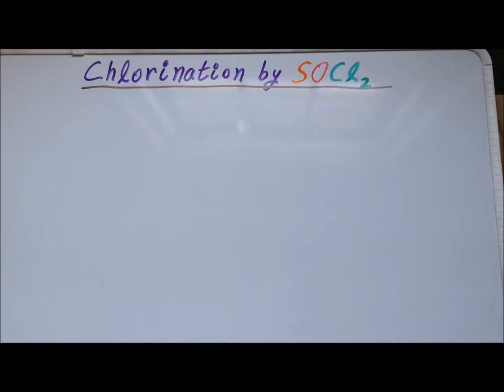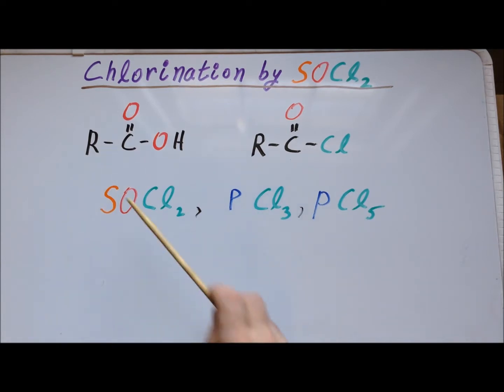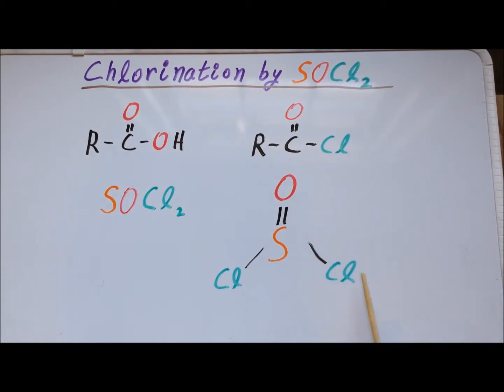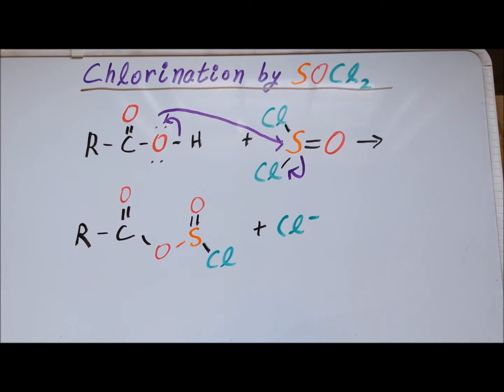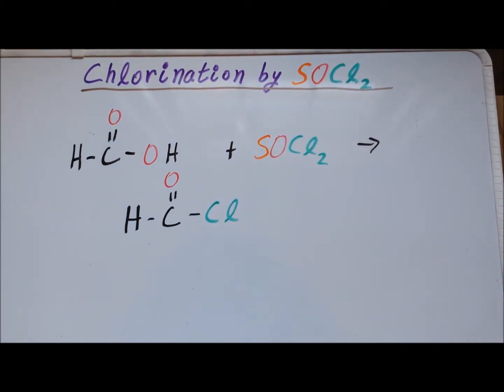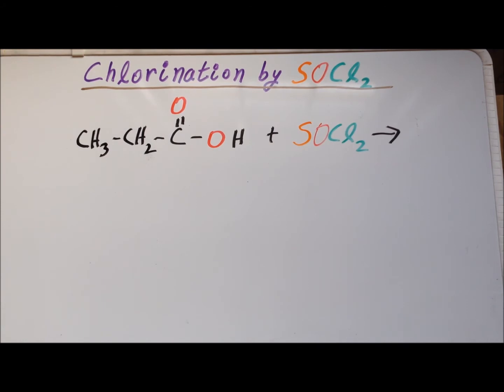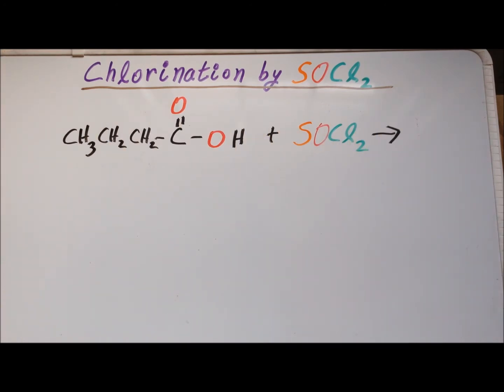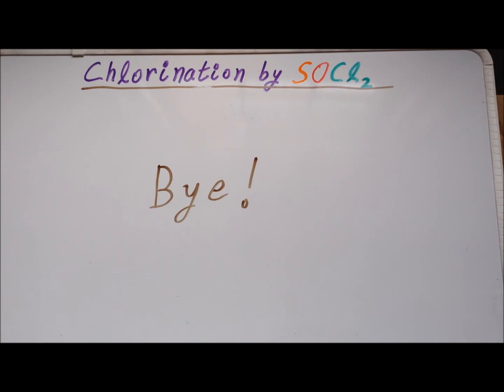Nucleophilic acyl substitution: acid chlorides from thionyl chloride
00:29  Structure of carboxylic acid, acid chloride
02:33  Reagents for chlorination of carboxylic acid
03:05  Thionyl chloride (SOCl₂)
05:56  Mechanism (first step)
07:52  Mechanism (second step)
09:51  Reaction of formic acid with thionyl chloride
11:55  Reaction of acetic acid with thionyl chloride
13:30  Reaction of propionic acid with thionyl chloride
15:20  Reaction of butyric acid with thionyl chloride
17:25  Table 1
17:38  Table 2

The mechanism for the transformation of a carboxylic acid to an acid chloride by thionyl chloride (SOCl₂) is described. The reaction is notable for involving two distinct transition states. The energetics for the chlorination of formic acid, acetic acid, propionic acid, and butyric acid are provided.

Computed enthalpies of activation (for the transition states) and enthalpies of reaction (for the products) are tabulated. Computed structures of the reactants, transition states, and products (to scale) are displayed with color graphics. "(TS)" indicates geometry of transition state. All structures computed at the B3LYP/6-311++G(d,p) level of theory. Forming (breaking) bonds of nucleophile (leaving group) shown with dashed lines.